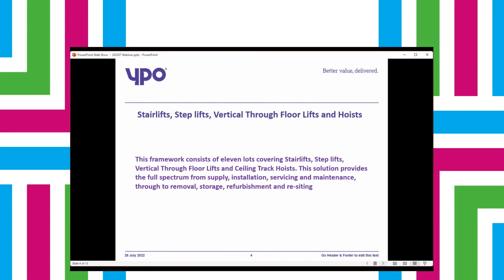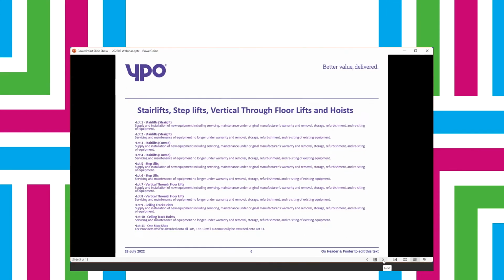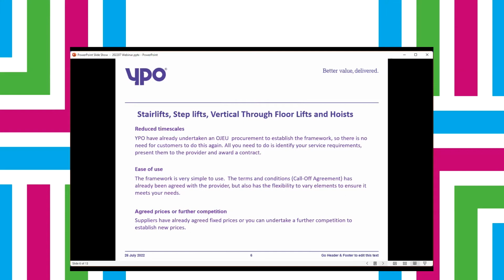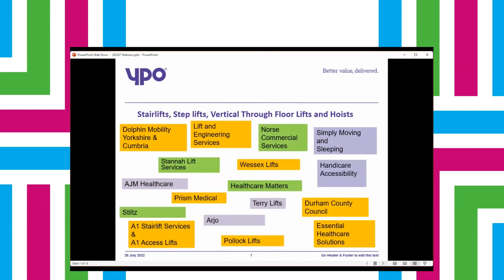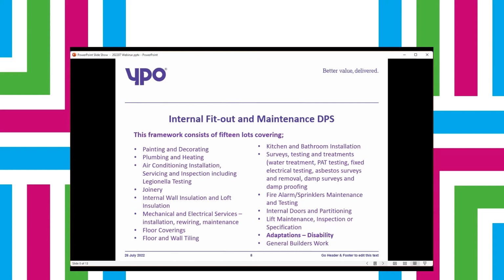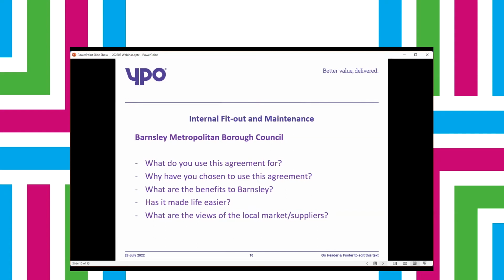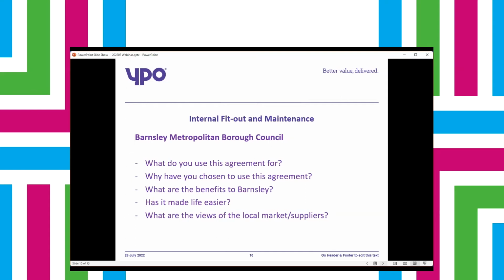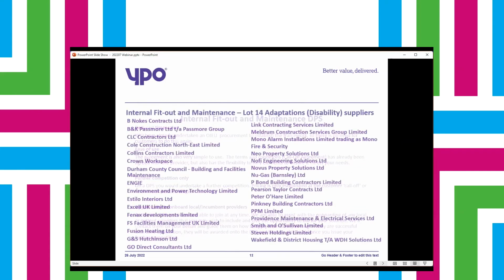Foundations July Webinar - Andy Perrins, Vicky Horsfield, Jonathan Jenkinson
YPO's Andy Perrins and Vicky Horsfield are joined by Jonathan Jenkinson, Barnsley Metropolitan Borough Council, who discuss how a dynamic procurement system is helping to manage contractors and efficiently deliver DFG projects.